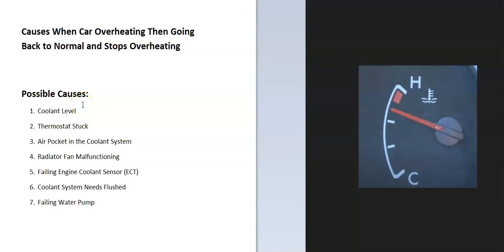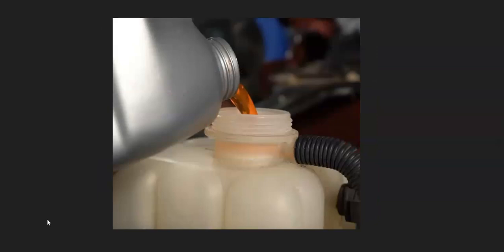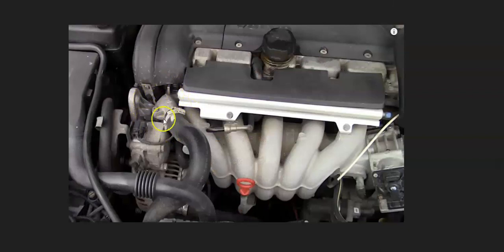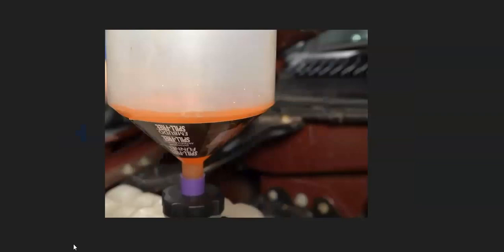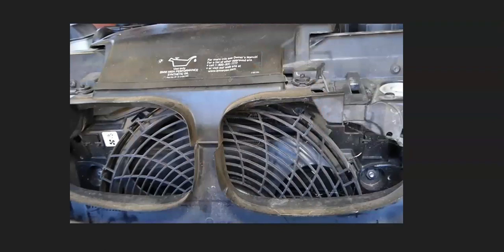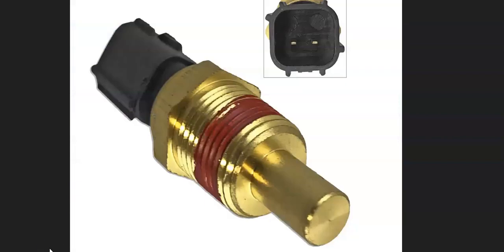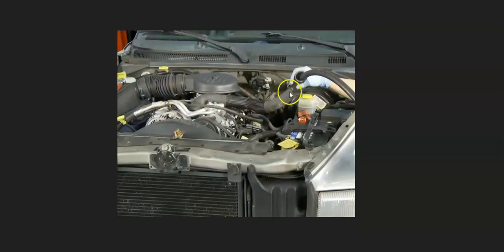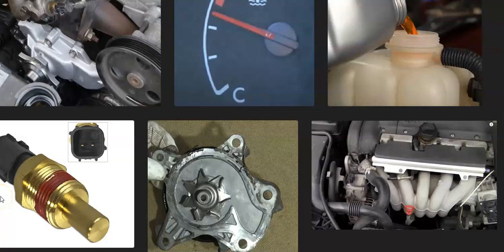7 Causes When Car is Overheating Then Goes Back to Normal and Stops Overheating.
Common causes when an engine is overheating then going back to normal and stops overheating.